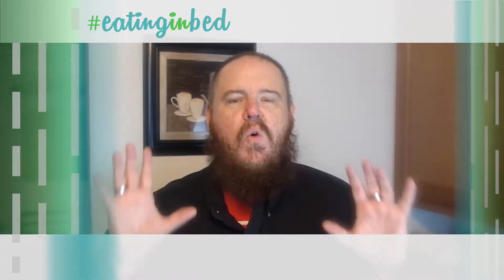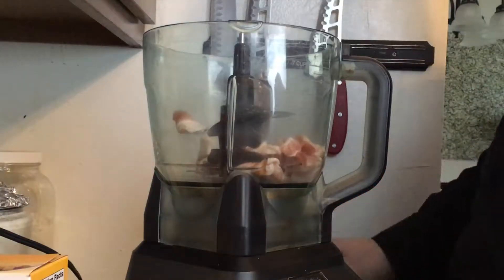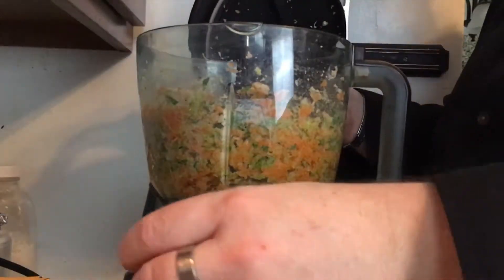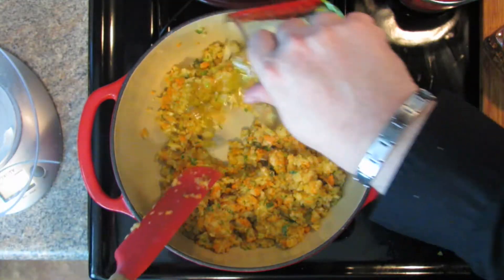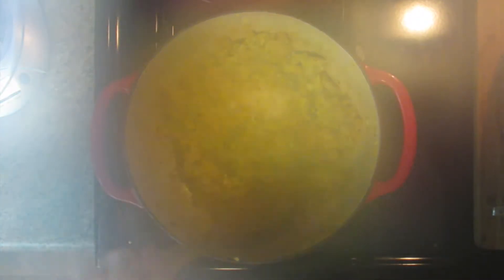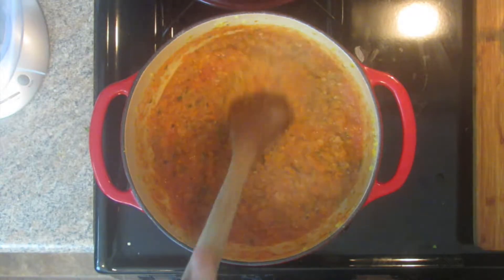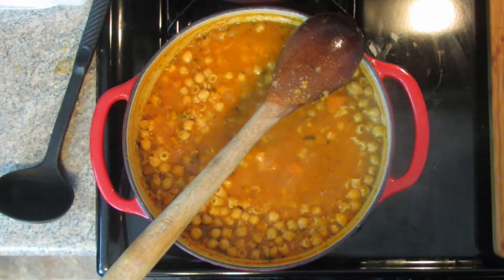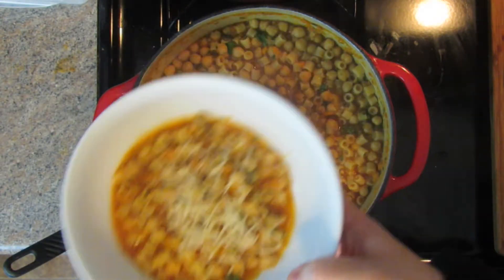Eating In Bed (S02E25) Pasta e ceci | Peach Dumplings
While we’re not fans of pasta & beans, we were willing to try this dish that is pasta and chickpeas.  It was delicious and decided to share it with you.  It’s a quick one-pot meal.  The Extra Helping is a fast dessert that is part peach dumpling, part peach cobbler, and all peachy yum!

Digital scale

Pasta e ceci
(Pasta & chickpeas)

2oz bacon
1 carrot, cut into 1/2” pieces
1 rib of celery, cut into 1/2” pieces
1 white onion, chopped
4 whole garlic cloves
1/4 cup olive oil
2 TSP anchovy paste
1/4 TSP red pepper flakes
2 TSP fresh minced rosemary
1 14oz can whole tomatoes, drained
2 15oz cans chickpeas with water
2 cups water
8 oz ditalini pasta (by weight, not cup measurement)
1 TBSP chopped fresh parsley
1 TBSP lemon juice
salt & pepper as needed

In a food processor, process the bacon until it’s a smooth paste-like quality.

Add carrot, celery, and garlic.  Pulse about 10 times until it’s a fine texture.  Add onion, and pulse 8-10 times.  Onions should be slightly less processed than everything else.

Transfer mixture to a Dutch oven, add olive oil and turn heat to medium.  Stir frequently, and cook until the vegetables cook about 7-8 minutes.  You don’t want them to brown, but you do want some fond on the bottom of the pot.  You just want to render the bacon down.  If you have a lot of liquid in your pot at first, that’s just the vegetables releasing their liquid.  Cook it down until it is mostly gone.

Add anchovy paste, red pepper, and rosemary to the pot.  Cook another minute.

In the food processor, process the tomatoes until they’re chopped, about 8 pulses.  Leave a bit of texture to them, do not puree them.  You can also use an immersion blender right in the can (after you drain them).

Add tomatoes to the pot and cook with vegetable mixtures.

Add chickpeas (including the water in the can) to the pot.  Add water, and 1 TSP salt.

Bring the mixture up to a boil, then lower to a simmer for 10 minutes, uncovered.

Stir in pasta, and cook about 10 minutes, or until the pasta is tender.

Add parsley and lemon juice.  Salt & pepper to taste.

Serve hot sprinkled with good Parmesan cheese, and a drizzle of olive oil.
Peach Dumplings

Preheat oven 350ºF

2 8-count container refrigerator crescent rolls
1 package frozen peach slices
3/4 cup butter + more for dish
1 cup sugar
1/4 cup brown sugar
2 teaspoons vanilla extract
1 teaspoon amaretto liqueur *
pinch of salt
1 1/2 - 2 TSP cinnamon
1 12oz can lemon-lime soda (like 7-up or Sprite)

Butter a 9” x 13” baking dish.

Open and separate the crescent dough.  Take one peach slice and roll it in one crescent dough portion.  Place is in the baking dish.  Repeat until you use all the crescent rolls.  Keep the rolled peaches in one single layer in the dish.

In a saucepan, melt 3/4 cup butter over medium-low heat.  Add sugars and stir to combine off heat.  Add vanilla, amaretto, and salt, and combine.  The mixture might still be coarse or grainy.  That’s fine.

Pour the mixture evenly over the dumplings in the dish.  Sprinkle the cinnamon evenly over the dumplings so everything has a fair covering of cinnamon.

Pour the soda around the perimeter of the dish, and in between the rows of dumplings.  If you pour it on the dumplings, it’ll wash the cinnamon off.  Sprinkle the nuts over the top.

Bake uncovered for 40 minutes.  Serve hot or room temperature with whipped cream, or ice cream.

*You can use a Bourbon or whiskey if you wish; any good dark liqueur.